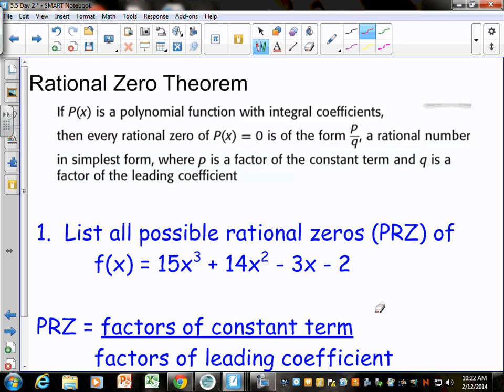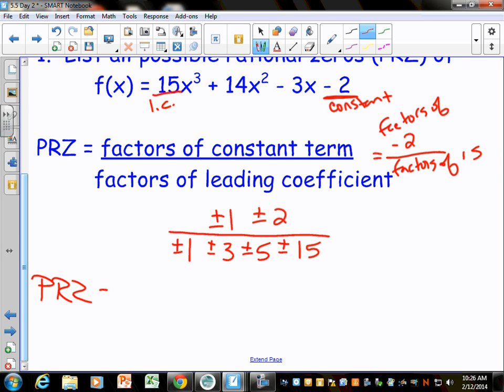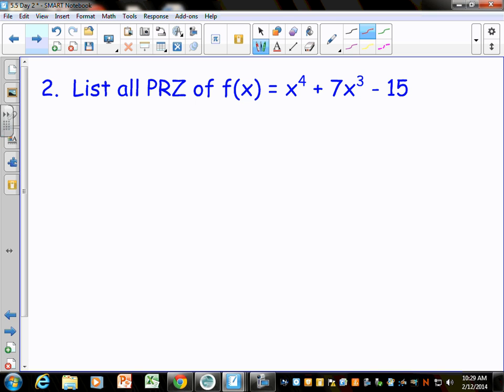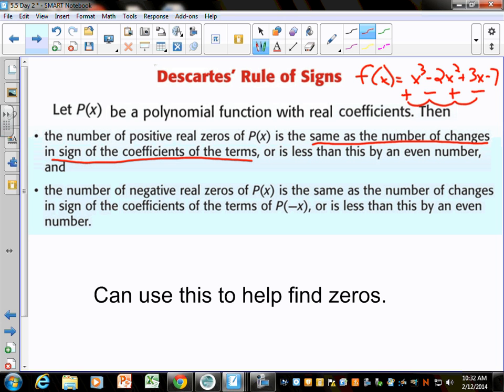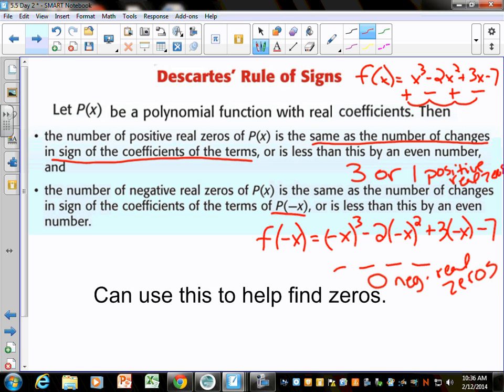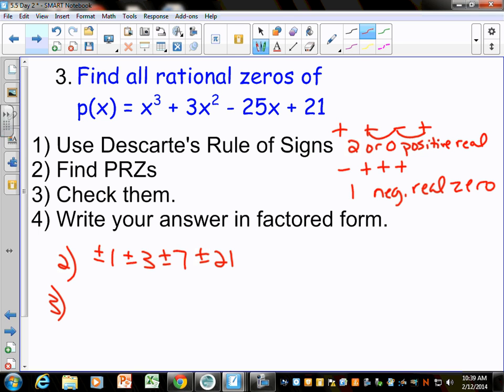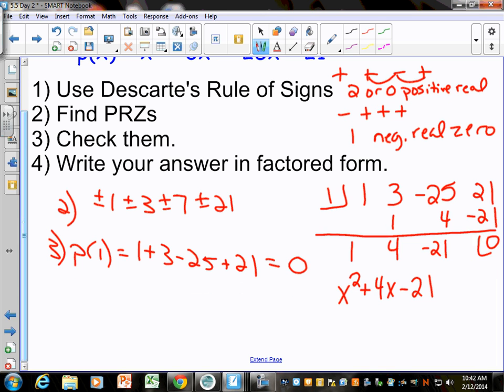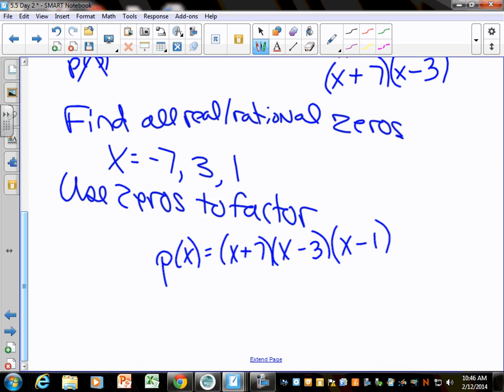5 5 Day 2 MA136